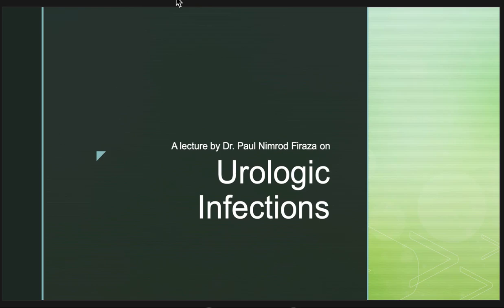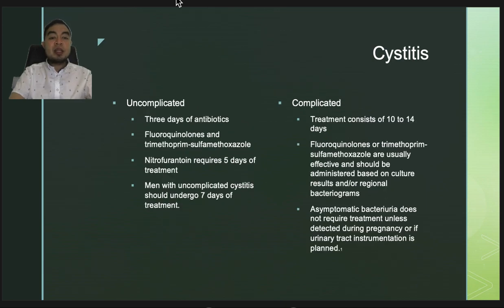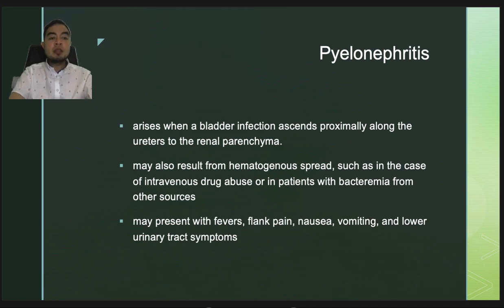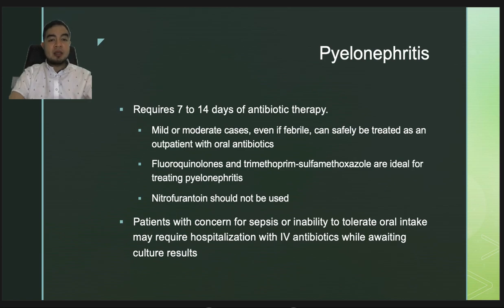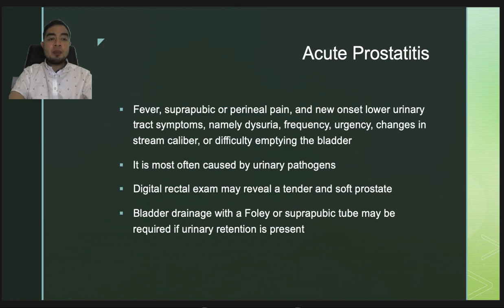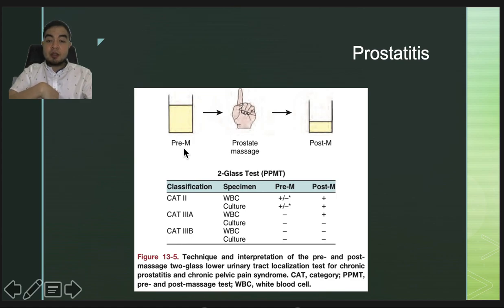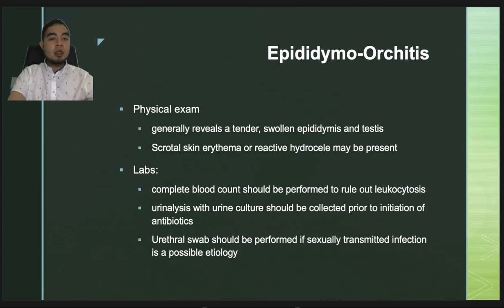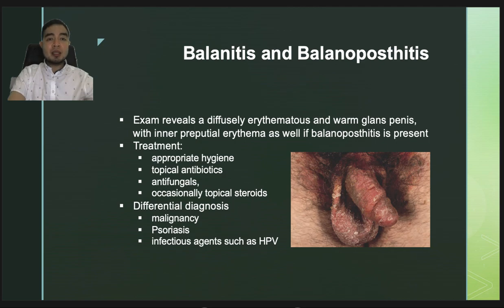Urologic Infections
This is a video lecture for medical students interested in Urology based on Schwartz's Principles of Surgery 11th Edition.